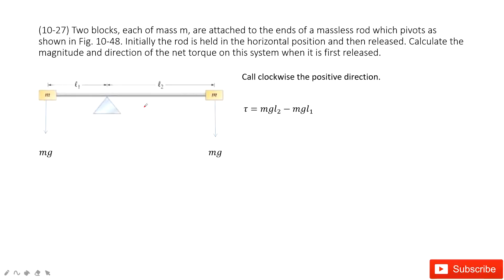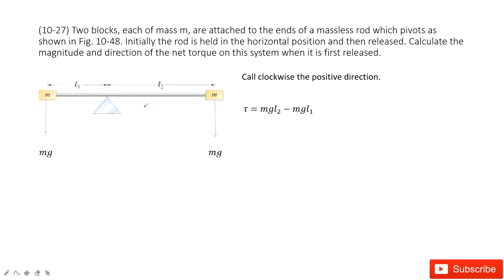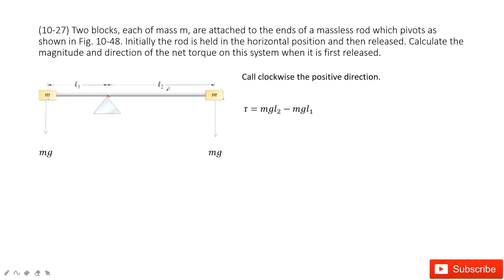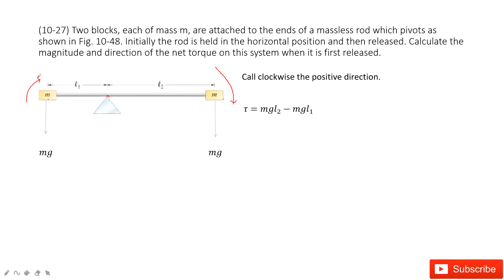(10-27) Two blocks, each of mass m, are attached to the ends of a massless rod which pivots as shown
(10-27) Two blocks, each of mass m, are attached to the ends of a massless rod which pivots as shown in Fig. 10-48. Initially the rod is held in the horizontal position and then released. Calculate the magnitude and direction of the net torque on this system when it is first released.